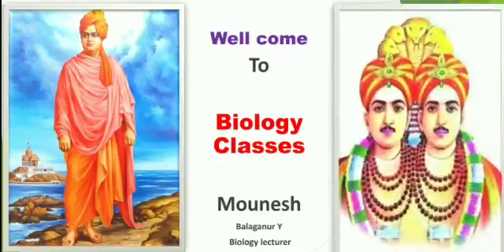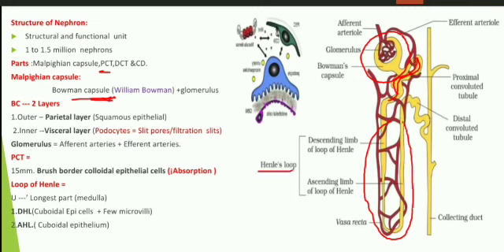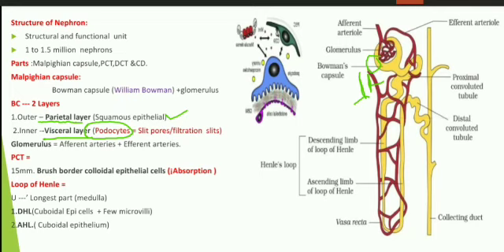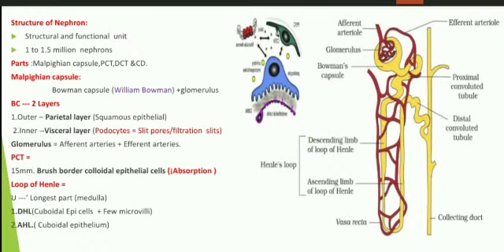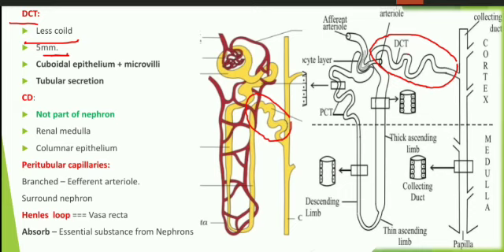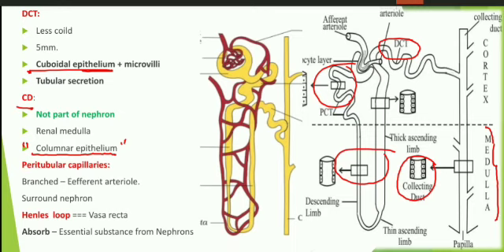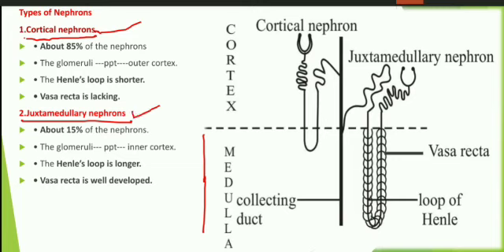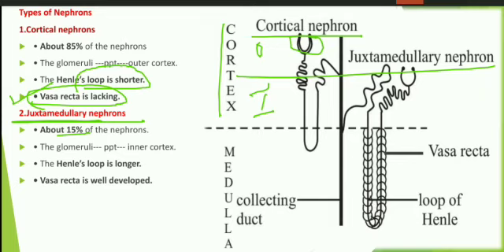ZOOLOGY : Excretory Products